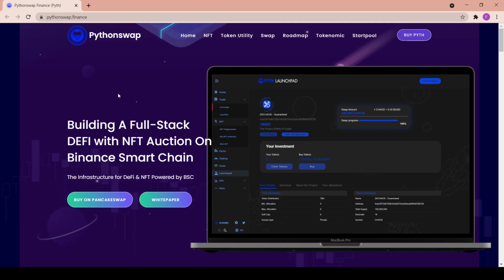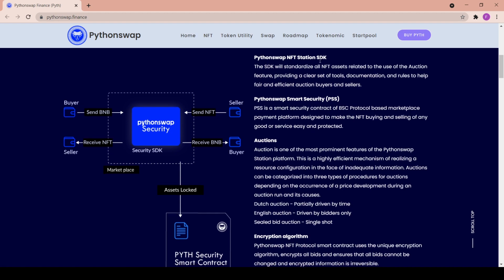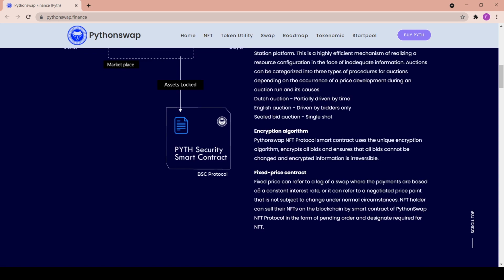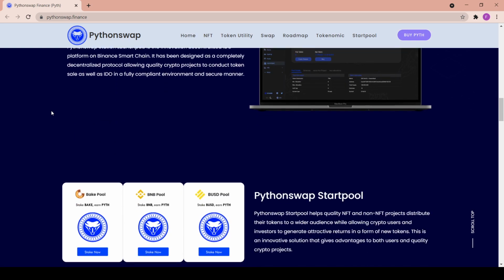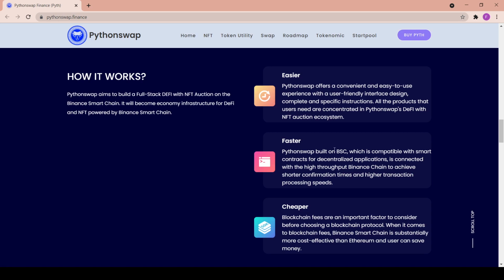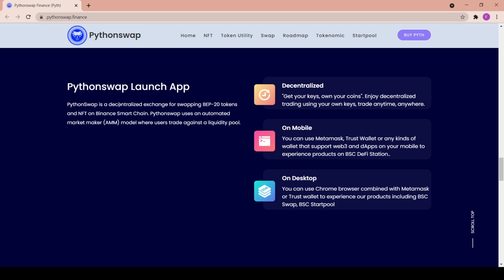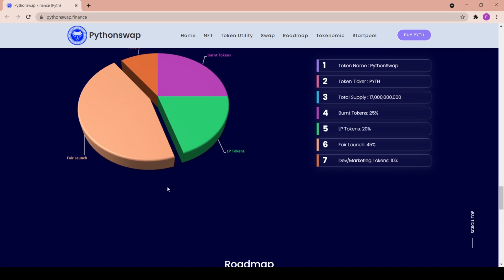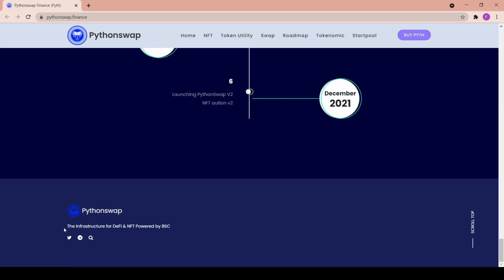Pythonswap - Building A Full-Stack DEFI with NFT Auction On Binance Smart Chain